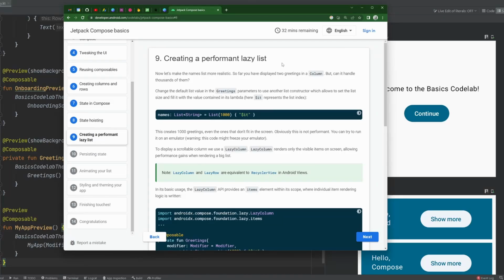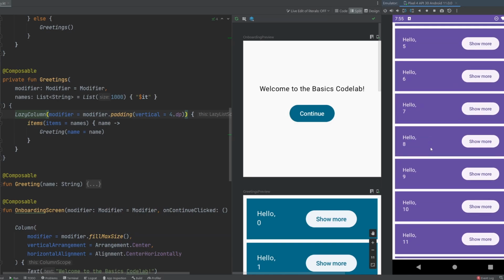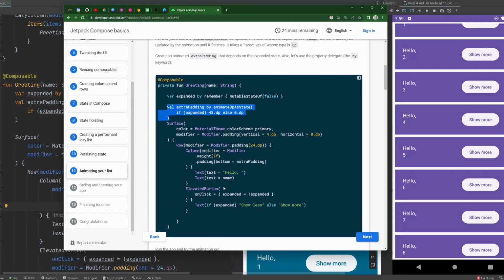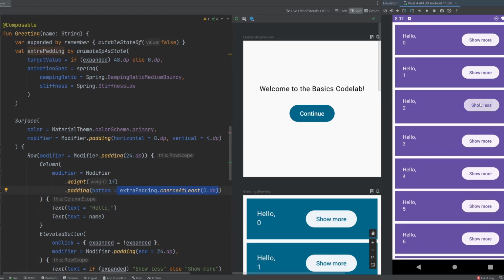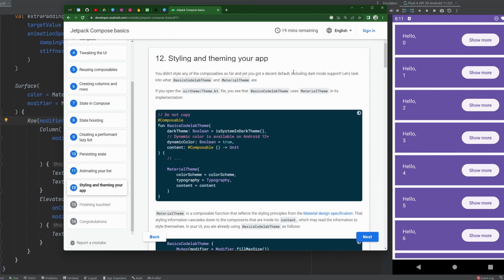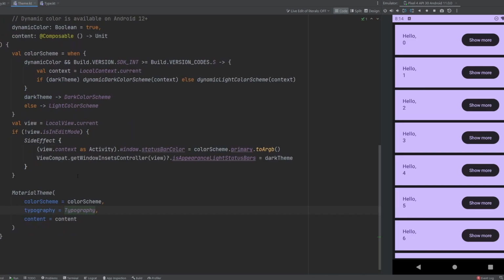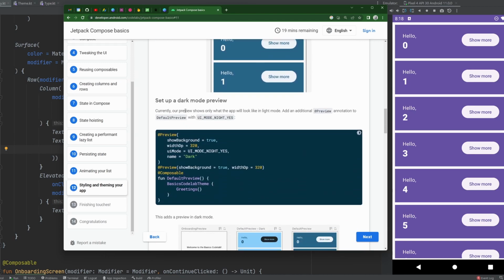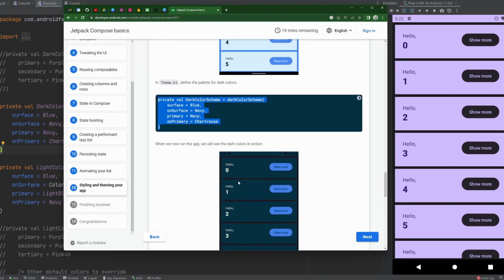Jetpack Compose Lists and Animations!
This episode demonstrates how to create scrolling lists in Jetpack Compose and animate content within the list.  Sit back and learn Compose with me!